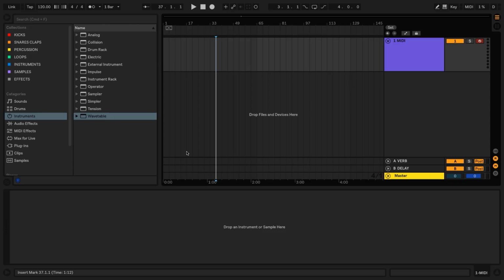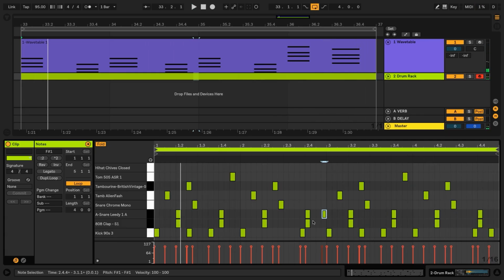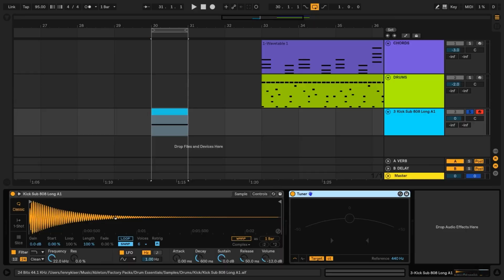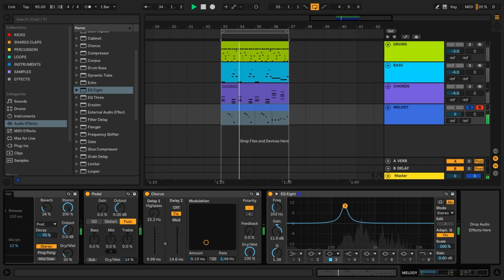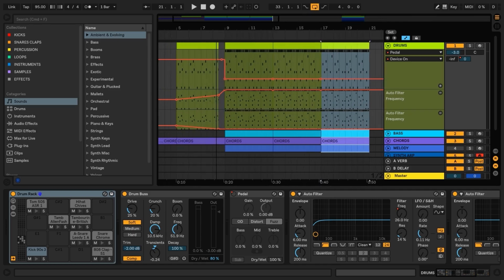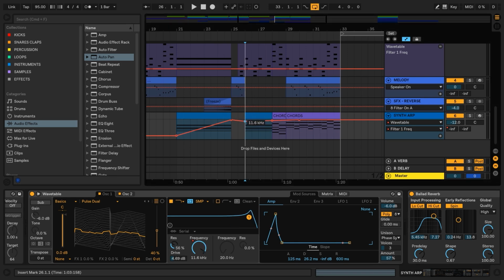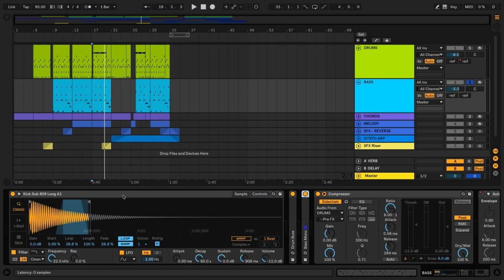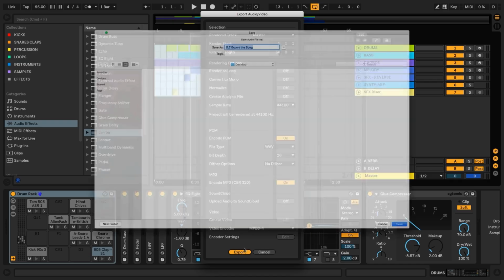Ableton Live 10 FULL COURSE (Start to Finish Project) — Formerly $149!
This comprehensive 2+ hour "Start-to-Finish" course was previously $149 on Teachable. I’ve decided to release the entire legacy masterclass for FREE to the community.

While this was filmed in Ableton Live 10, the production techniques, arrangement workflow, and mixing philosophies are timeless. Whether you are still on Live 10 or have upgraded to 12, the logic remains the same.

00:00 What You'll Create in this course
02:54 Write the Chord Progression
06:42 Select the Wavetable
10:57 Shape and Tone the Sound
14:40 Assign Modulation
19:34 Adjust Global Settings
22:43 Write the Drum Pattern
28:05 Process the Kick
30:54 Process the Clap with Reverb and Pedal
36:20 Add Percussion
40:30 Fatten Beats with Drum Buss
49:05 Load and Tune the Sample
52:52 Write the Bassline
56:40 Create a Sustaining Bass Sound
59:42 Process the Bass for Any Sound System
01:03:25 Write the Melody
01:07:19 Apply EQ & Filters
01:09:55 Sound Design with the Echo Effect
01:12:56 Add the Chorus and Pedal Effects
01:16:55 Create the Arpeggiation
01:19:14 Design the Synth Patch
01:22:34 Automate Wavetable Settings
01:25:08 Add Filter Automation
01:27:07 Automate the Reverb
01:29:11 Create a Drum Transition with Echo
01:35:36 Filter and Distort the Drums
01:38:19 Edit the Performance
01:40:37 Automate the Chords
01:43:35 Add a Drum Fill to the Drop
01:45:44 Use Echo to Create a Reverse Reverb Effect
01:49:35 Arrange and Automate the Breakdown
01:53:56 Modulate the Synth Arp with Erosion
01:56:19 Edit the Second Drop
02:01:45 Resample the Synth Arp
02:08:34 Edit the Bass Performance
02:11:22 Filter the Chords
02:14:42 Add a Drum Fill to the Outro
02:16:53 Add a Transition
02:19:34 Balance the Mix
02:33:10 Apply EQ to the Song
02:39:07 Center the Lows
02:40:54 Use the Glue Compressor
02:44:43 Saturate the Mix
02:46:47 Add a Limiter
02:48:09 Export the Song